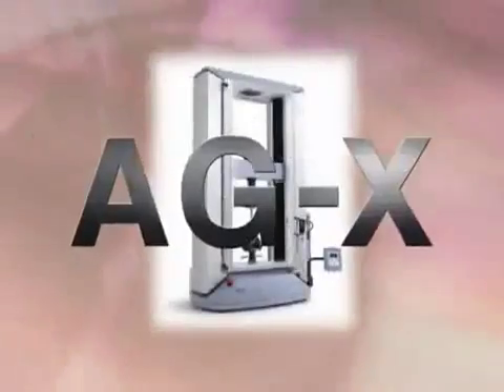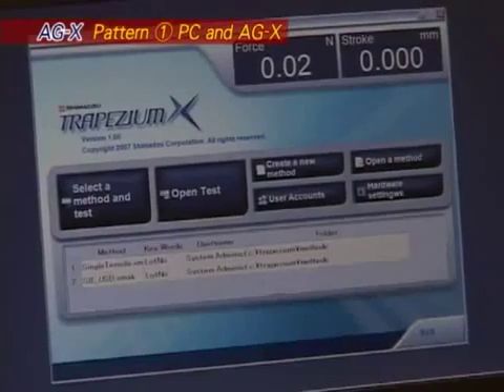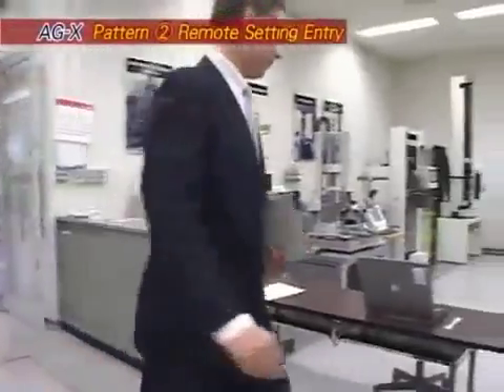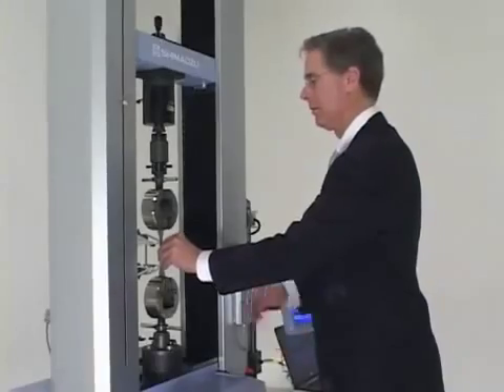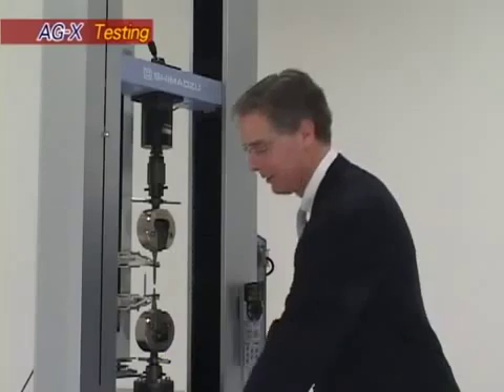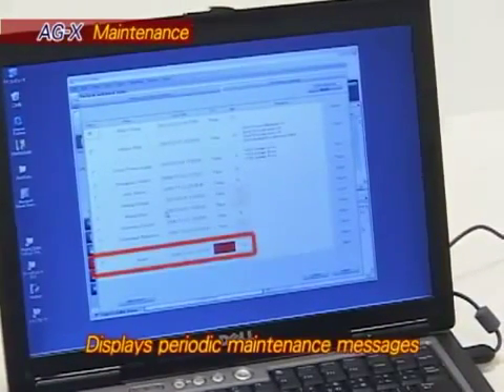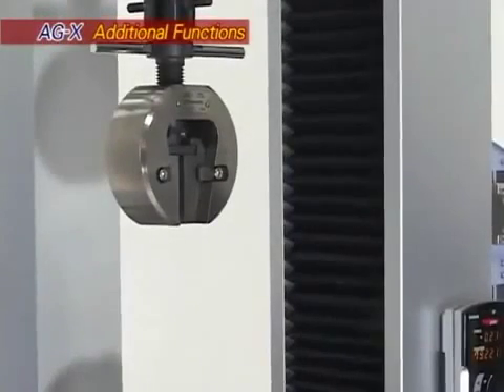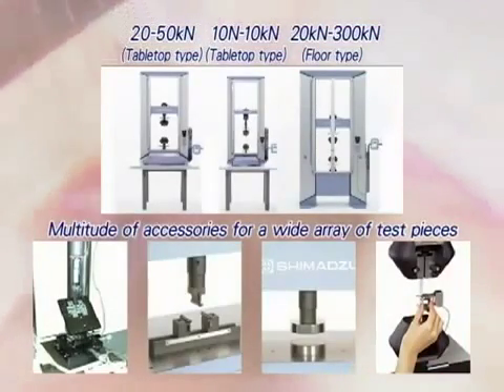6 AG X Shimadzu High Precision Universal Testing Machine AG Xdescargaryoutube com